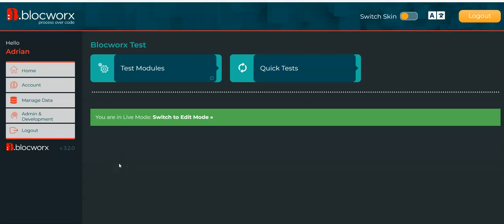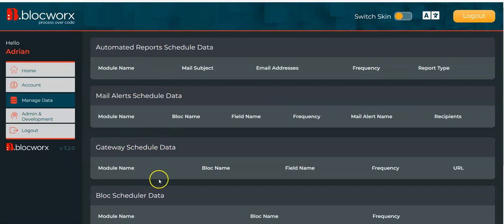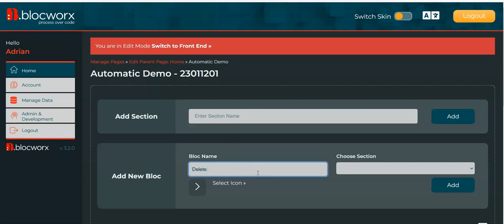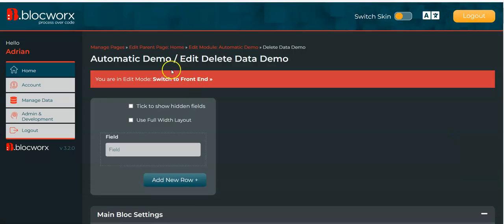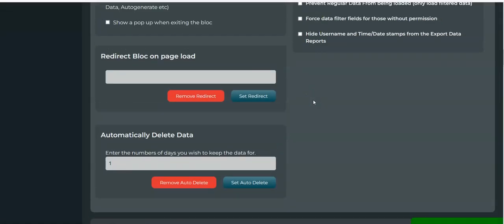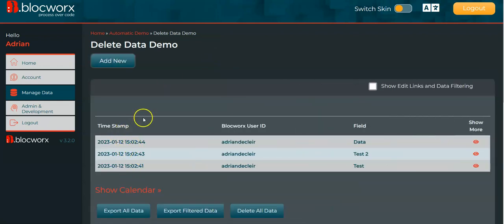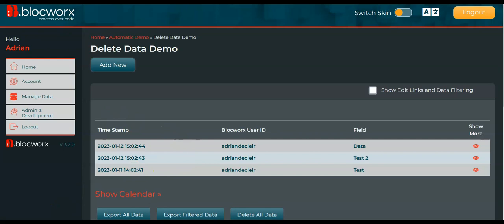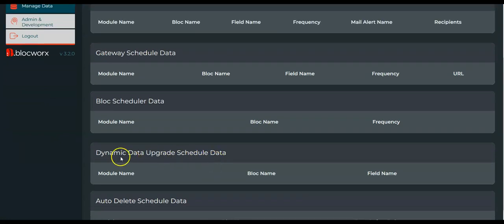Blocworx Training: Module 7: Video 1